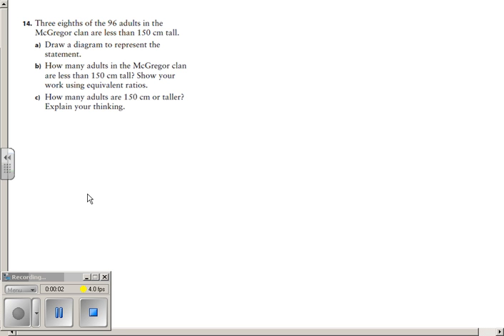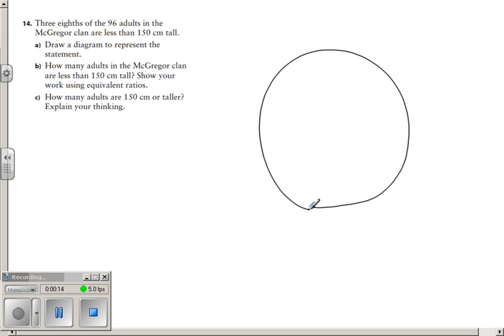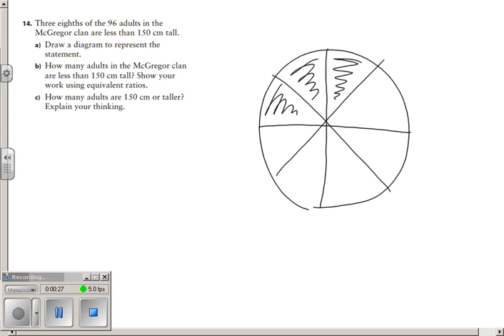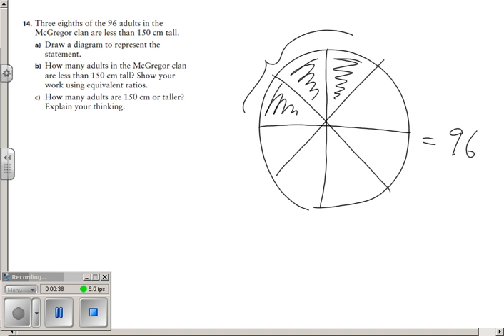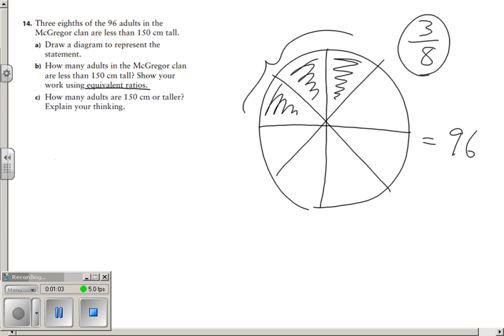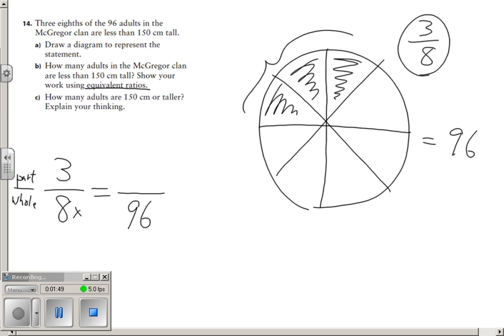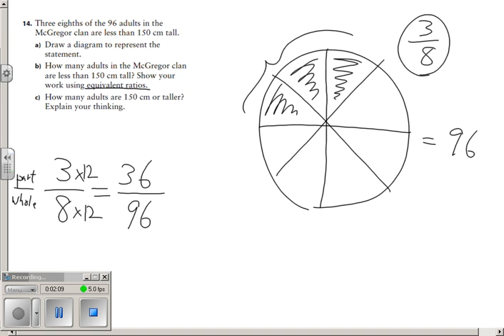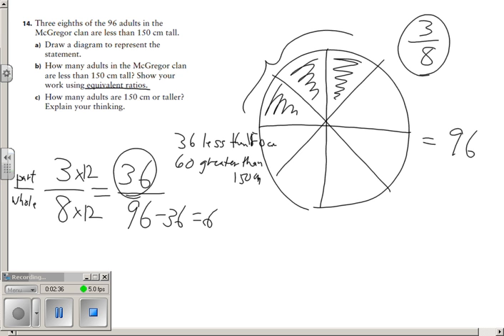2 1 14